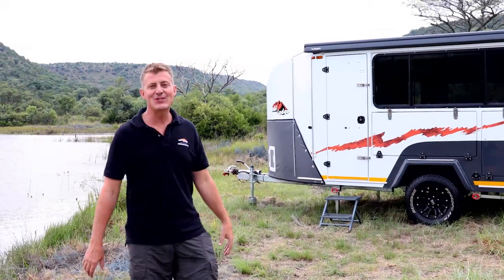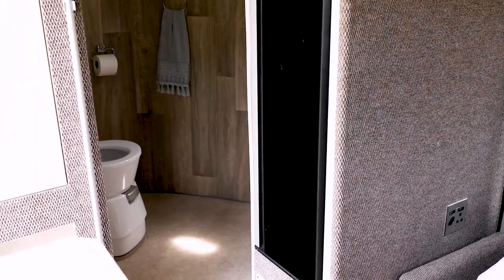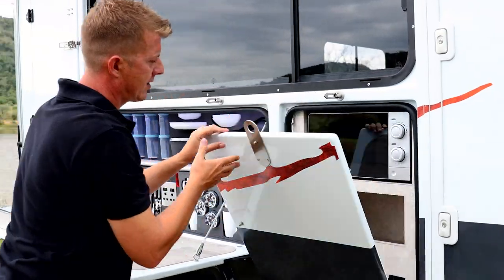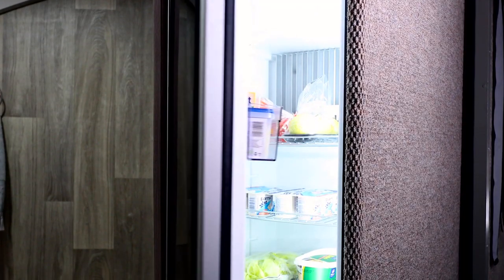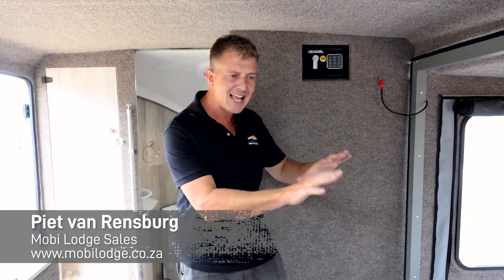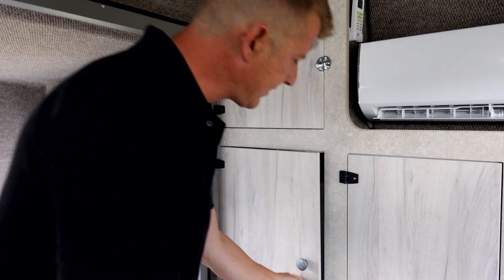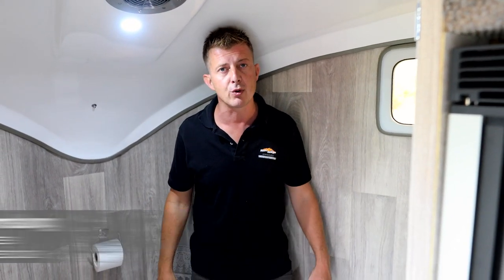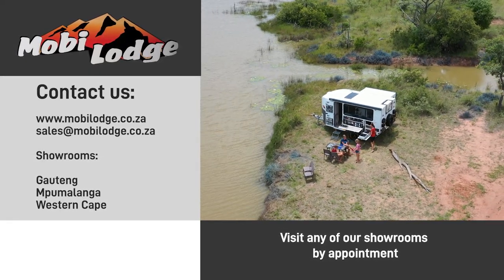Mobi Lodge Continental Walk Through